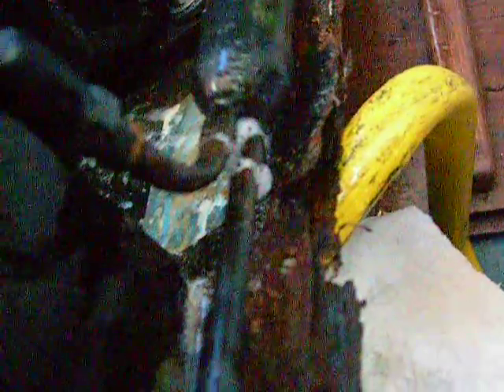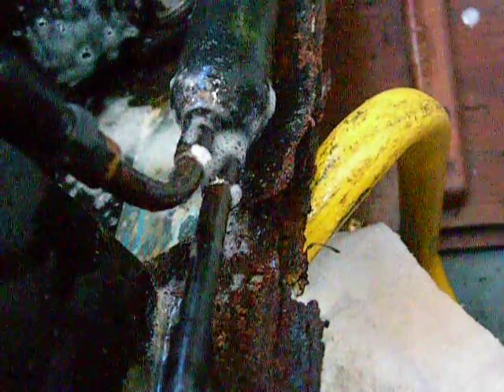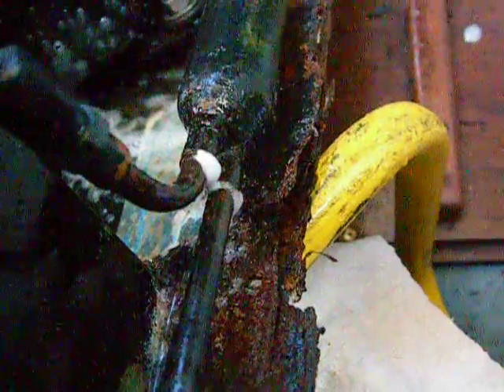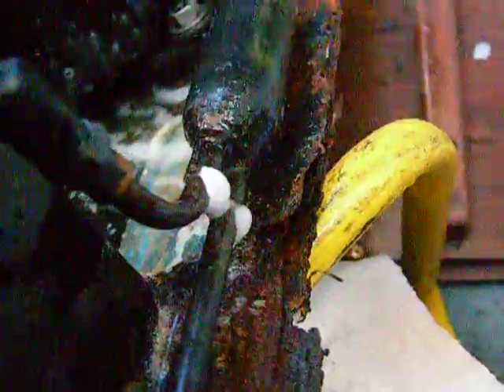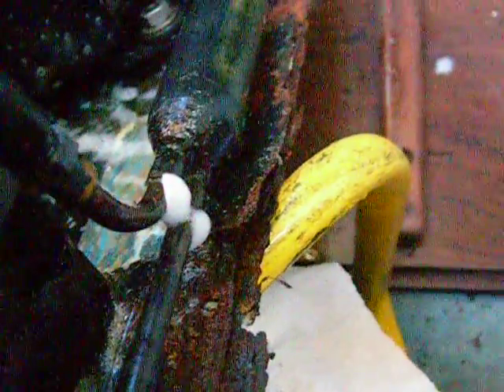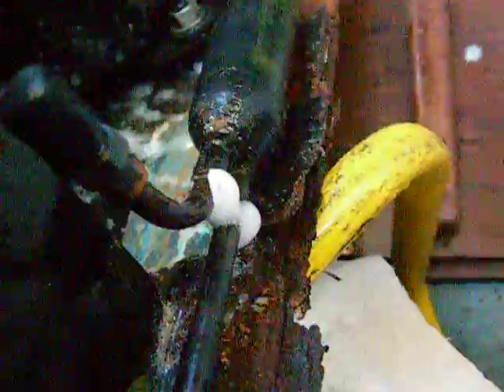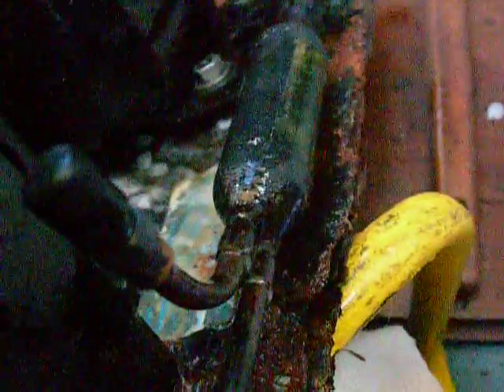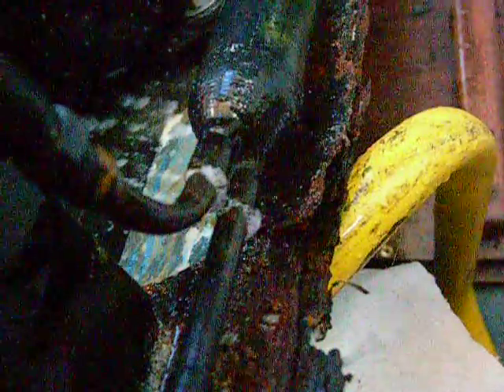Refrigerant Leaking from " inline Pencil Drier " . Factory Welds.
This is a Very Small Condensing unit With a Refrigerant Leak at the inlet of the inline Pencil Drier.
Factory Welds.